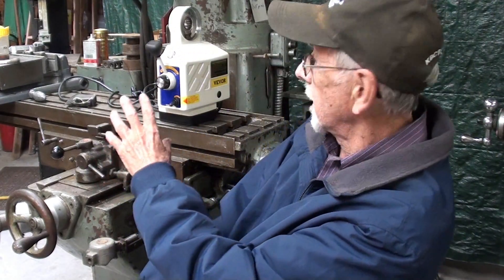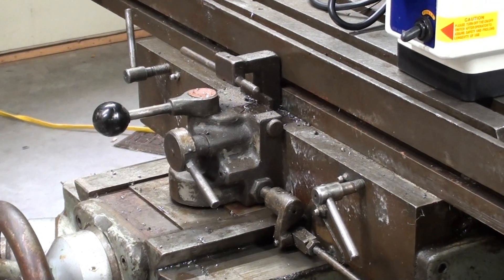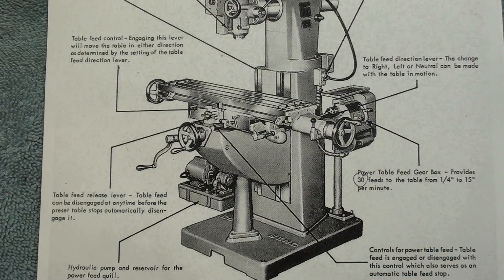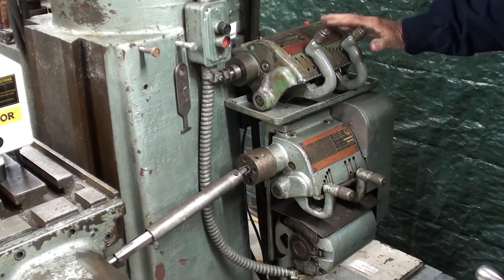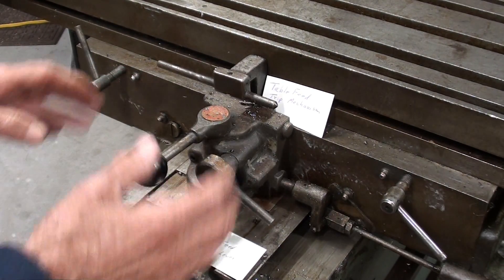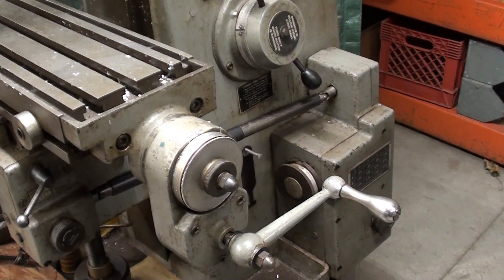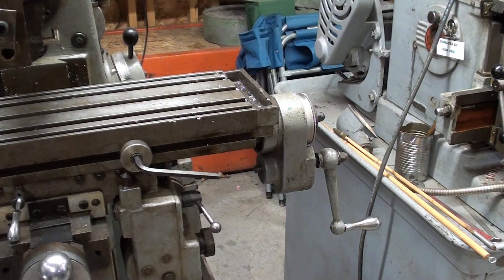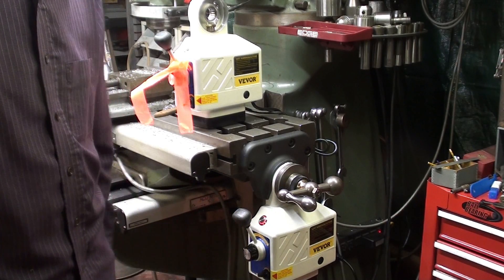HOW South Bend MILL POWER FEED WORKS TIPS #898 tubalcain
Here is how the rather primitive SOUTH BEND MILL power feed works.
This obtuse feature was used on early SB mills.  Later models used a SERVO variable speed power feed.
Watch my 1400 other shop videos! search "tubalcain"